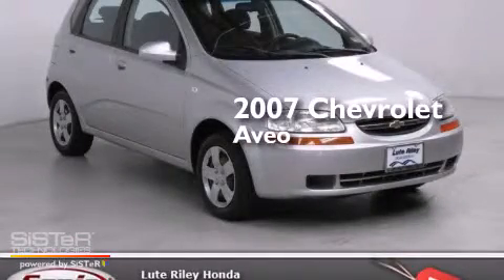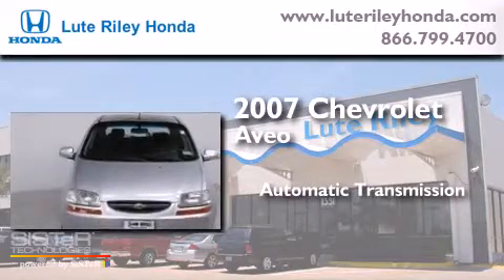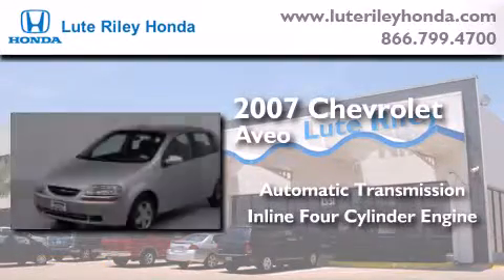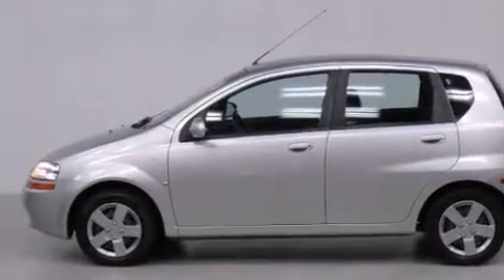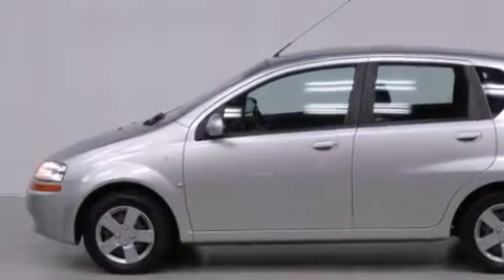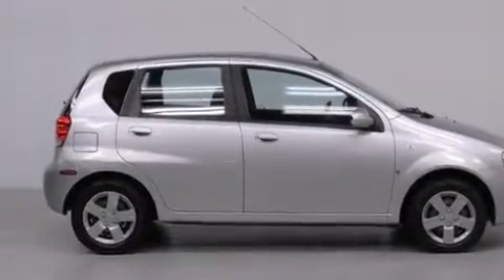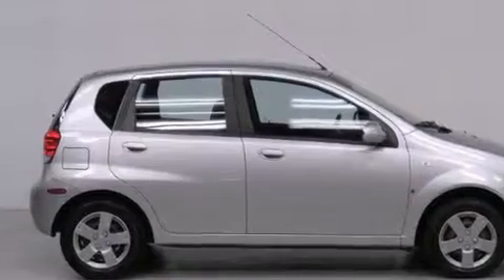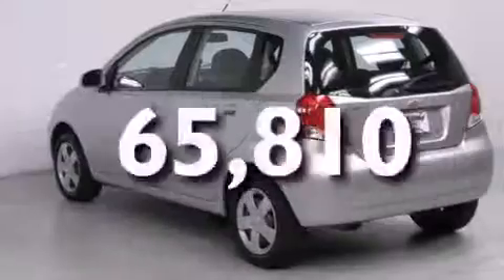2007 Chevrolet Aveo Richardson TX 75080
We've been honored to serve the Richardson TX area , we promise that your experience at our dealership will exceed your expectations ! Year : 2007 Make : Chevrolet Model : Aveo Engine : 1.6L I-4 cyl Trans . : Automatic Exterior : Cosmic Silver Miles : 65,810 Interior : Black Lute Riley Honda 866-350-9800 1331 North Central Expy Richardson , TX 75080 Pre-Owned 2007 Chevrolet Aveo Richardson TX